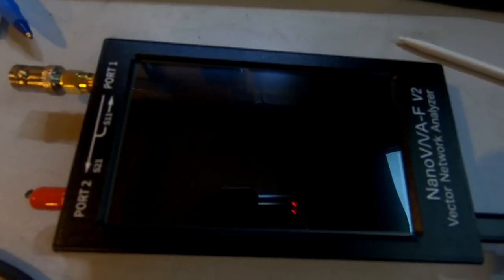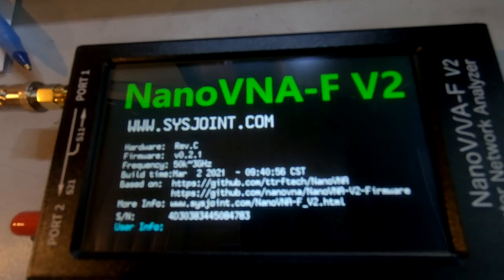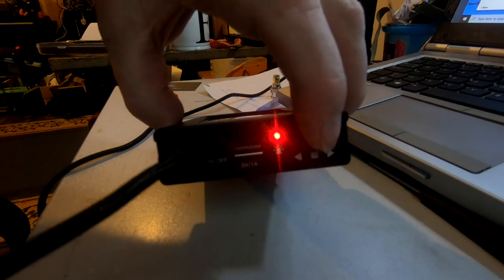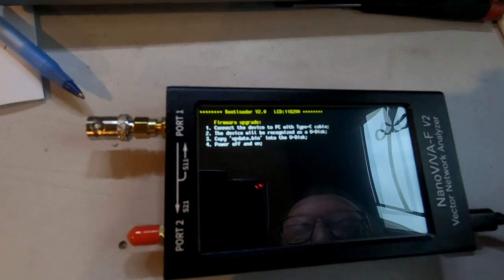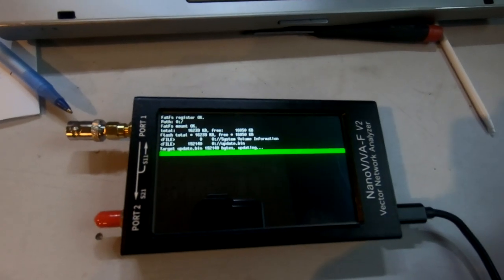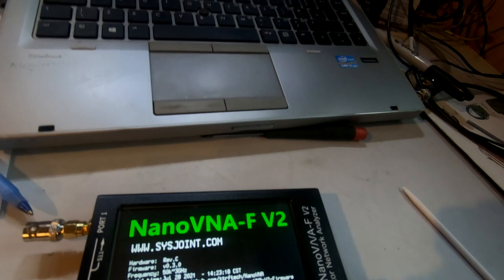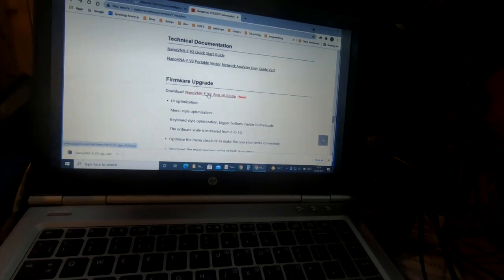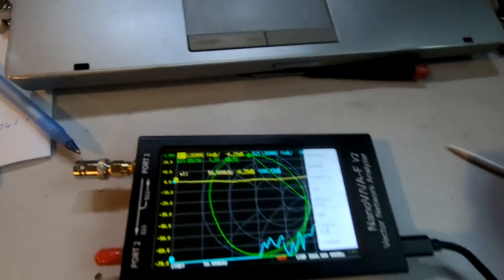NanoVNA-F V2, 4.3inch sysjoint Firmware Update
Brought from Amazon
DO THIS AT YOUR OWN RISK!!! Make sure you have the correct device!

NanoVNA-F V2 Portable Vector Network Analyzer
Firmware V0.3.0

Download the  Firmware file NanoVNA-F_V2_App_v0.3.0.zip, unzip into a folder on your PC. When prompted ( see below) Copy and paste ‘update.bin’ from your PC into the U-Disk.

Procedure:
The firmware of NanoVNA-F V2 can be upgraded through virtual U-disk without a programmer.
The upgrade needs to be done with the USB Type-C cable.
Connect NanoVNA-F V2 to PC with the USB Type-C cable.
Push and hold the middle push button, then power on NanoVNA-F V2.
The device will be recognized as a U disk drive.
The following prompt information will appear on the device screen.
Firmware upgrade:
1. Connect the device to PC with Type-C cable;
2. The device will be recognized as a U-Disk;
3. Copy ‘update.bin’ into the U-Disk;
4. Power off and on;

Download the firmware file and unzip it to get ‘update.bin’.
Copy ‘update.bin’ into the U-Disk, it may take 10-15 seconds.
Power off and on the device, the firmware upgrade will complete automatically.